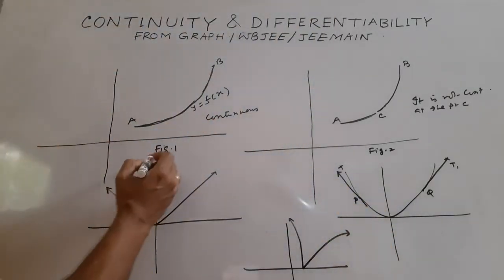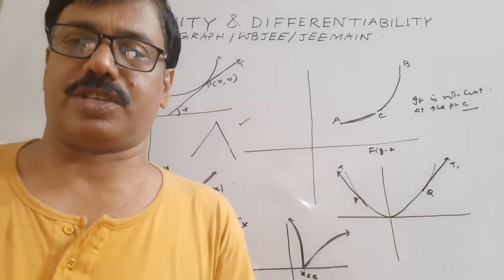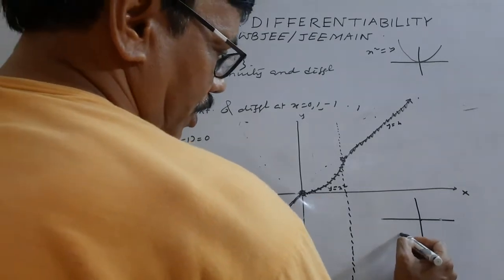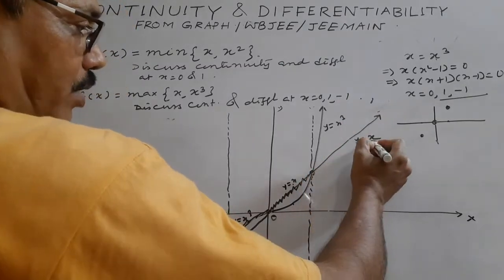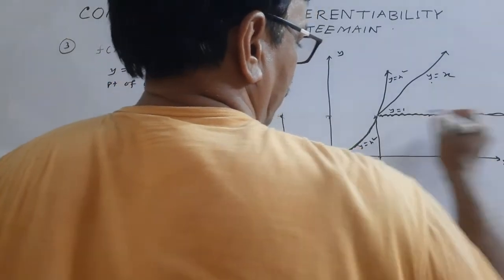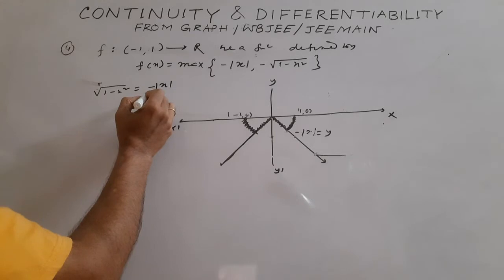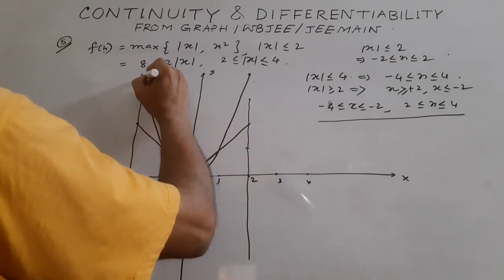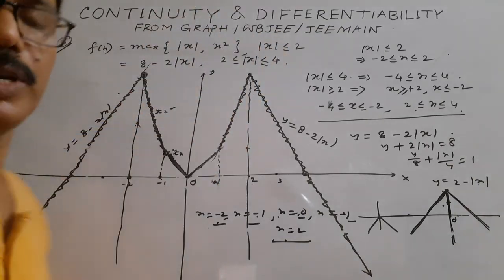CONTINUITY & DIFFERENTIABILITY FROM GRAPH/JEE MAINWBJEE/PART2